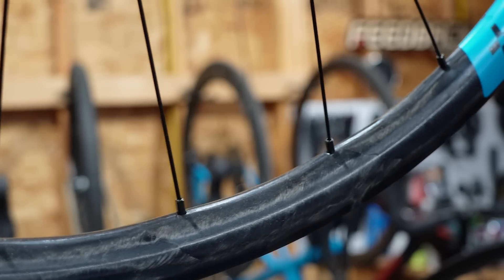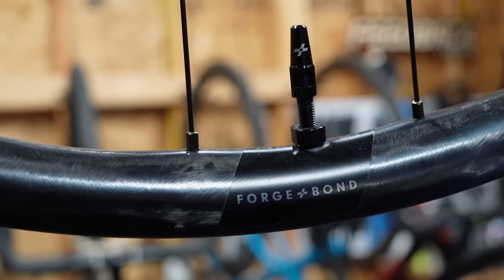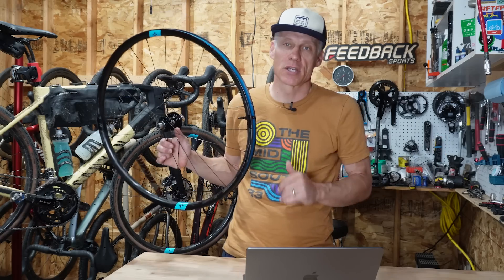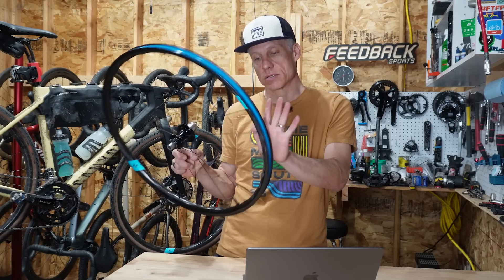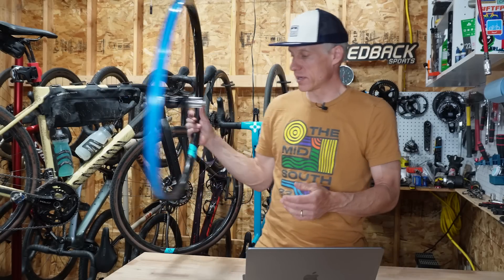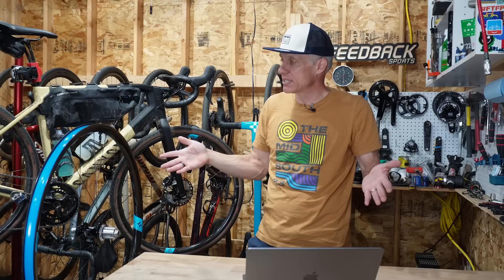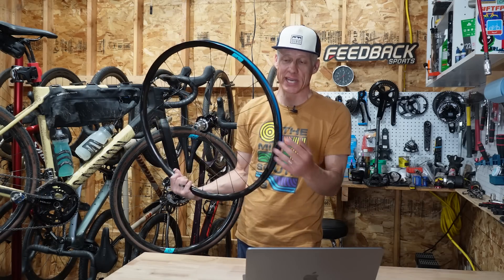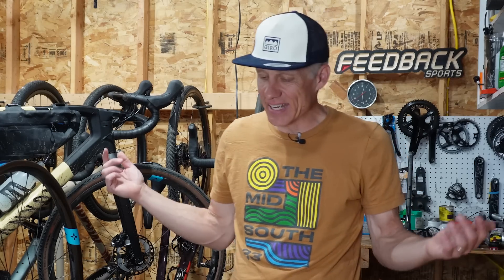Recyclable rims and vibration damping: New brand Forge+Bond redesigns the wheel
Forge+Bond just launched with a gravel wheelset, the 25 GR, and a mountain bike wheelset. The brand has two big claims: the rims are recyclable (within its own manufacturing) and have greater vibration damping than a standard carbon rim.

Forge+Bond achieves this through an epoxy-free manufacturing process. Forge+Bond is the house brand of the manufacturing company CSS, which has been making products with its branded FusionFiber for Chris King, Evil, and Revel.

I'll be test riding these wheels at Belgian Waffle Ride California on April 17.